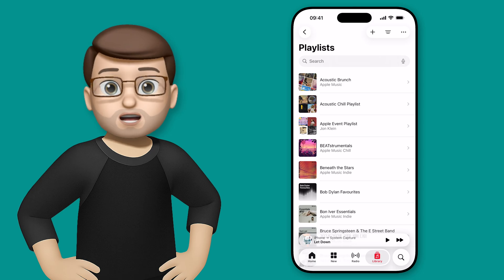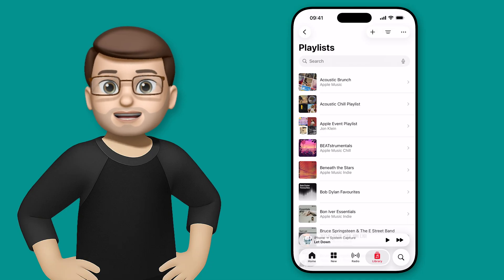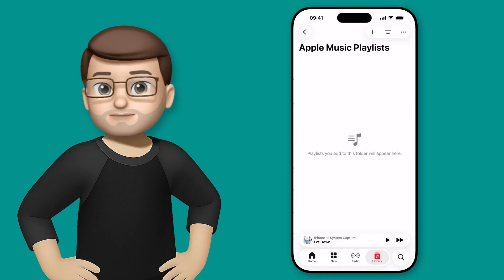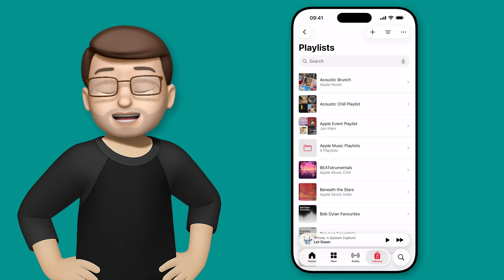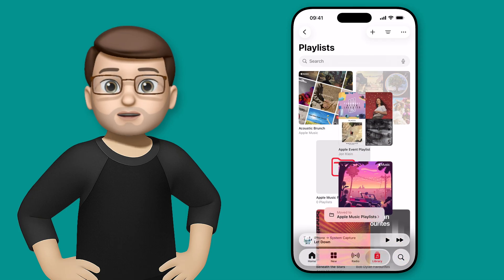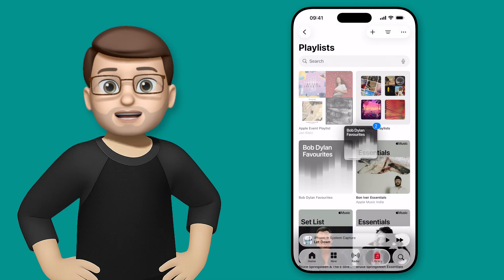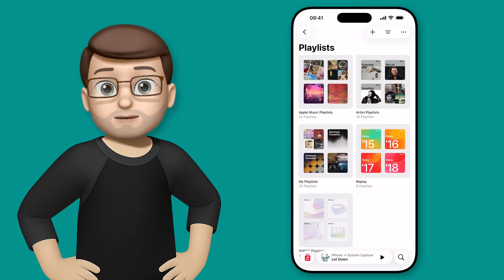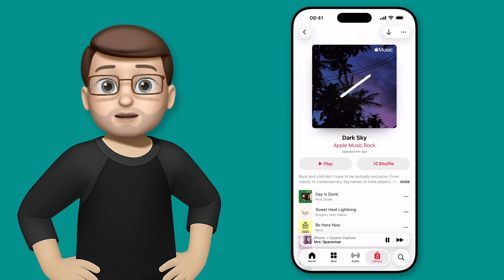Finally! Organise your Playlists into Folders in Apple Music (iOS 26)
Apple Music now lets you organise playlists with folders in iOS 26. See how to create folders, drag multiple playlists at once, and keep your music library neat.